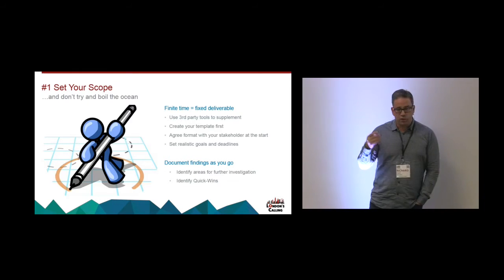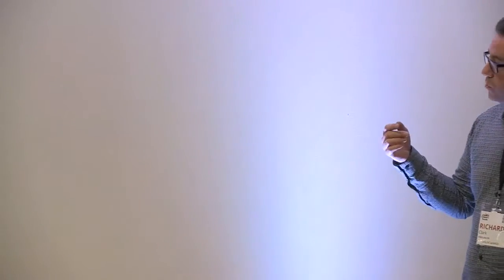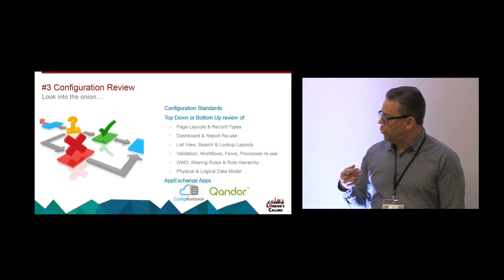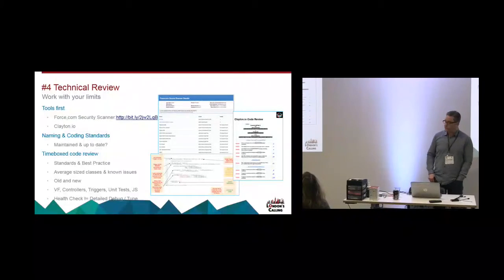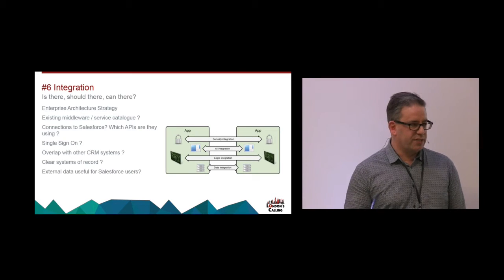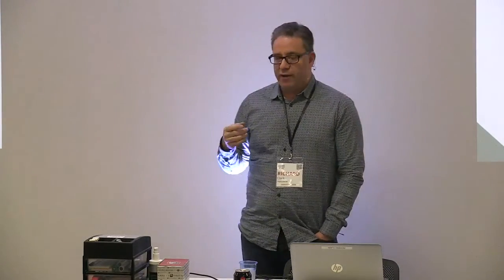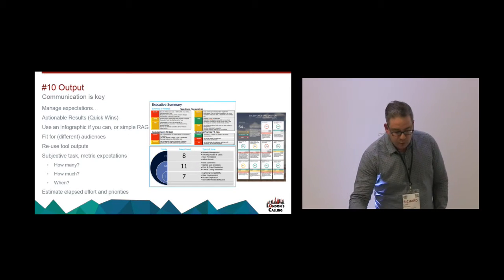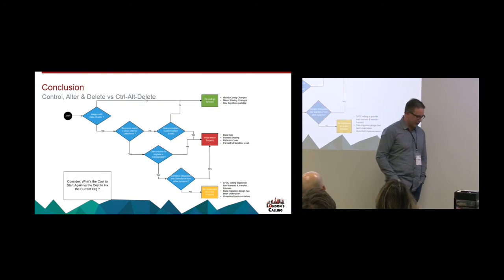Top 10 Salesforce Health Check Tips with Richard Clark - LC2017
Have you ever heard the line: ‘We have this great tool called salesforce, it just has a few issues, can you sort it out?’. Only to then log in and you immediately see a horror story unfolding in front of you?

In this session I will provide tips on the approach, recommended tools and techniques to help you get to grips with an existing org and to start to perform a health check of both configuration and code in order to help you understand whether you need to perform an Org transplant, CPR or just a little bit of suturing the wounds.